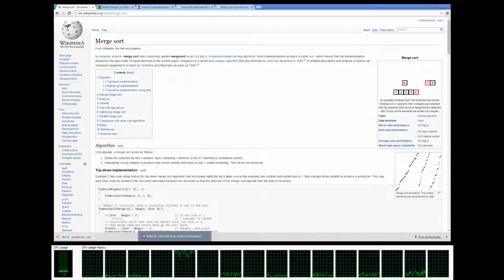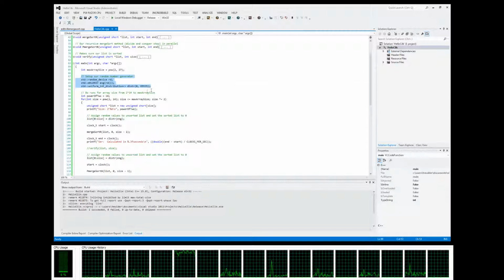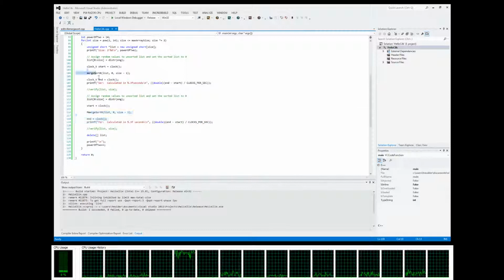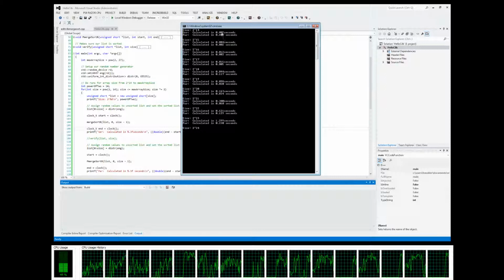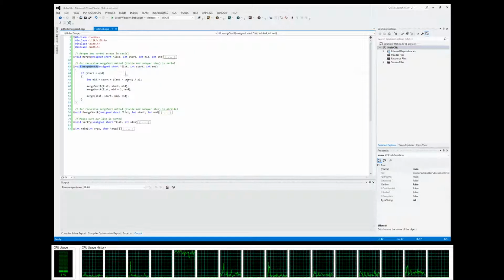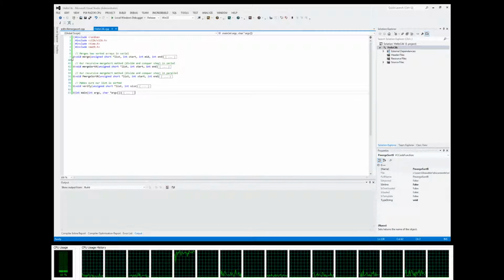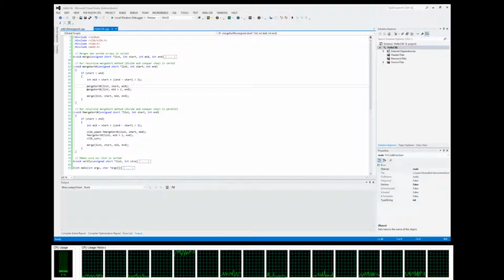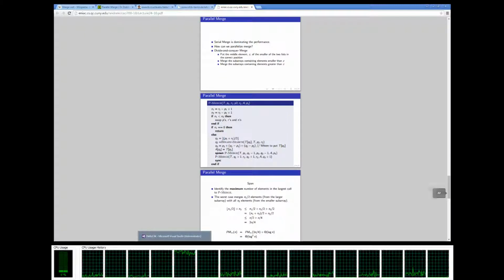Intel Cilk Plus Tutorial 08: Mergesort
Mergesort example tutorial in Cilk Plus.